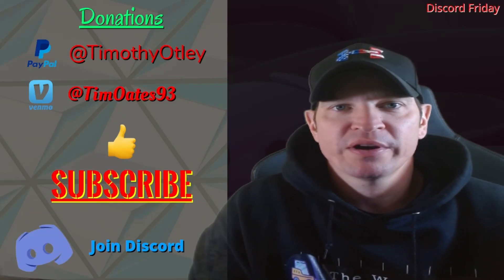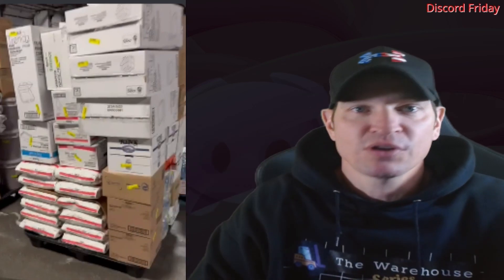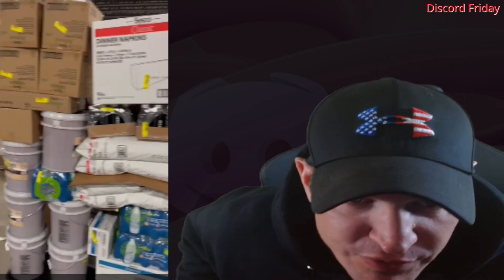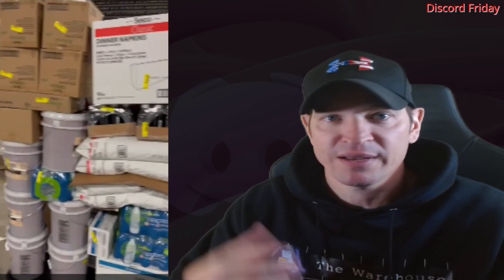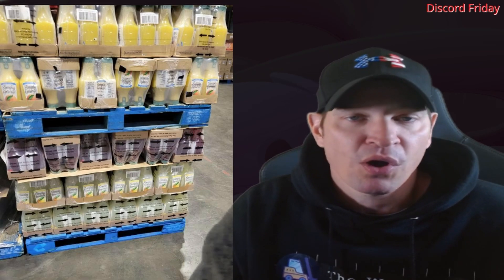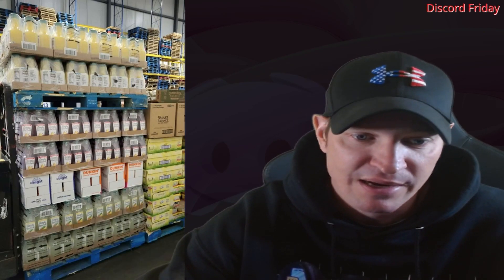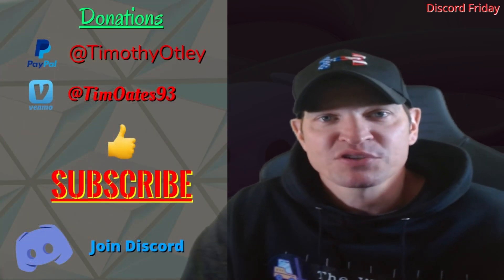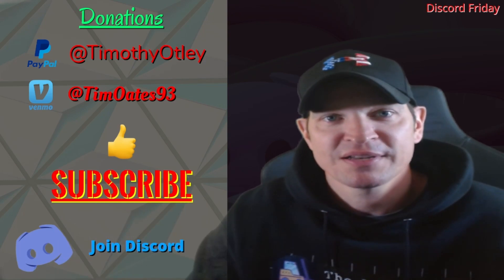Discord Friday/Selecting TIPS